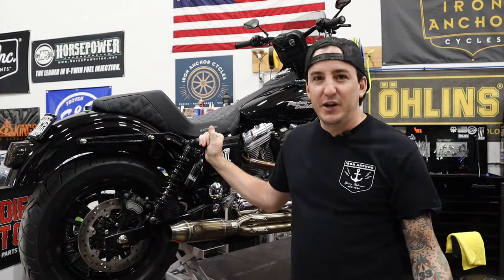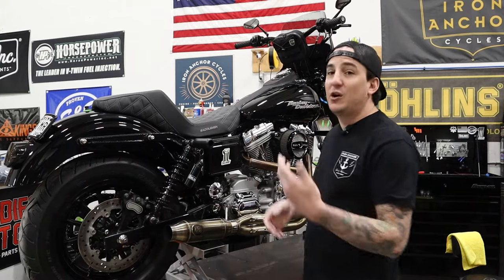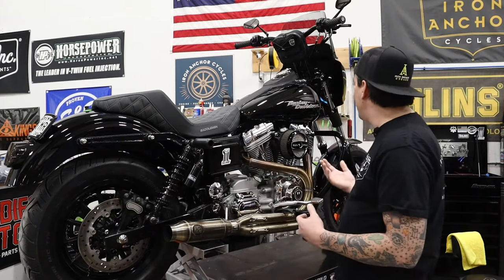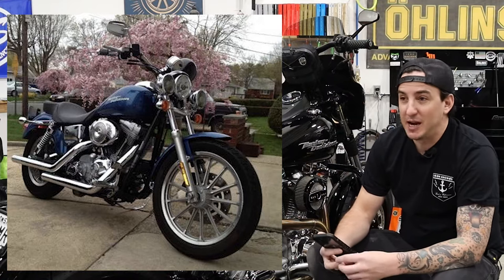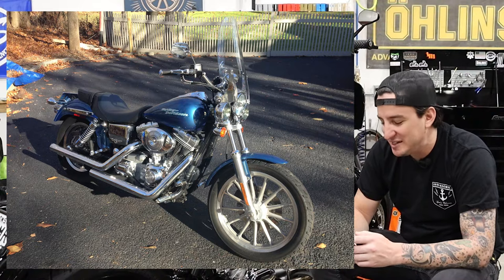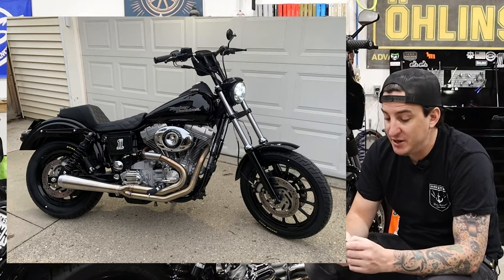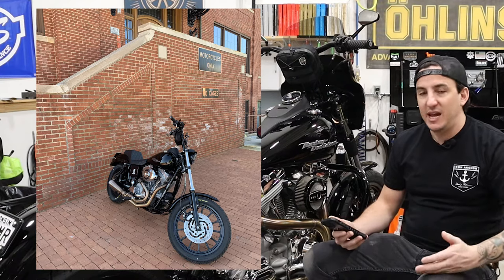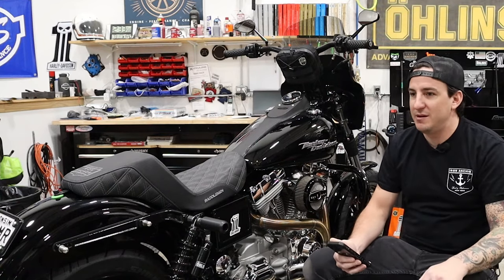The Story of The Black Dyna... and why we'll NEVER sell it!